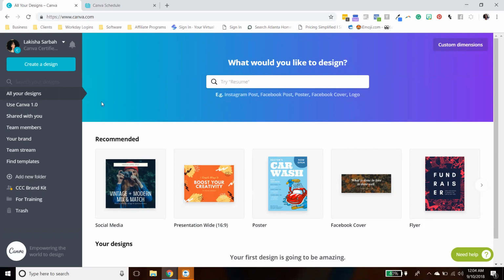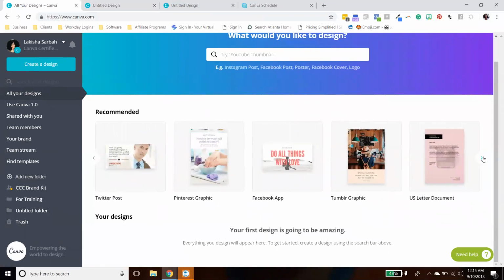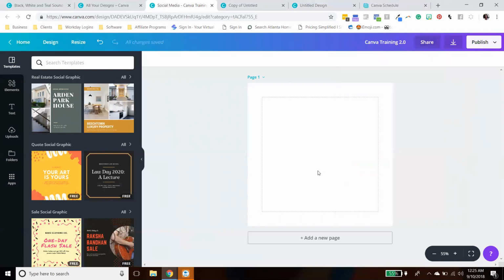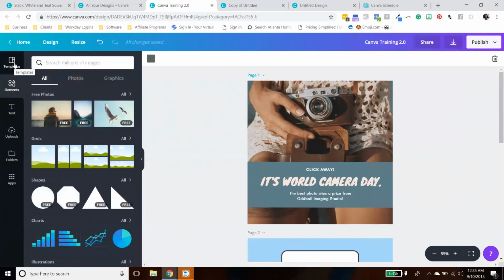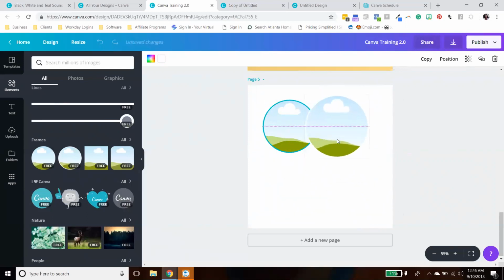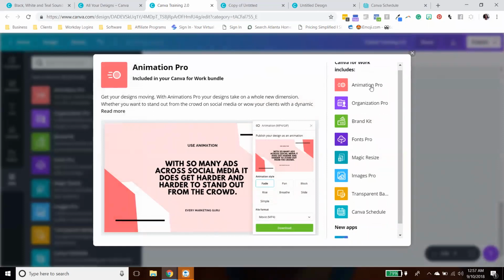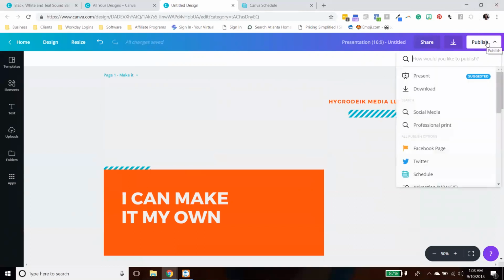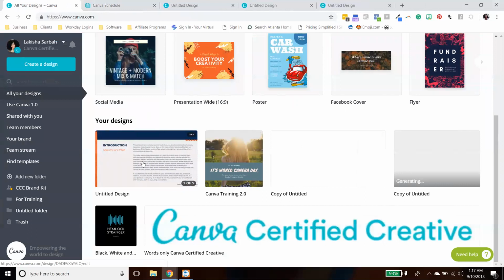How To Use Canva 2.0 for your Small Business - 2018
In this video, I will review the new and improved Canva 2.0. Canva has some amazing new feature for social media graphics, presentations, documents and so much more.

Join me FREE monthly Create with Canva 5-Day Challenge and elevate your DIY Canva designs

To learn more Canva design, tips and tricks join my Canva DIY Design for Entrepreneurs on Facebook Group